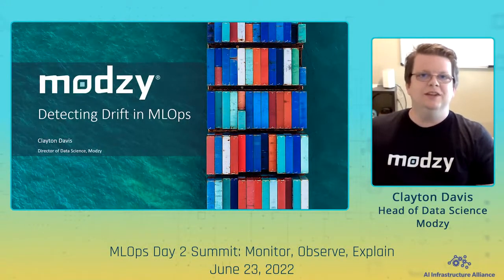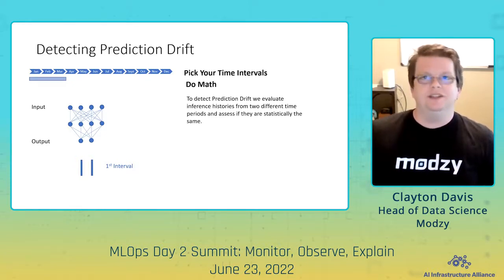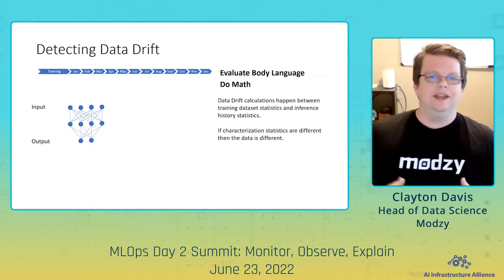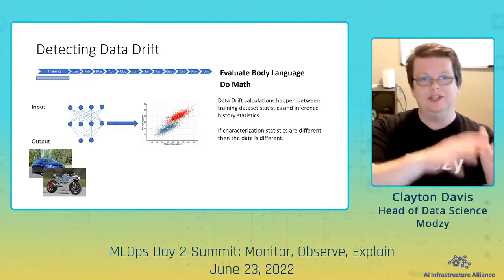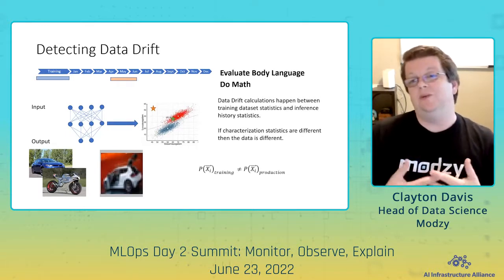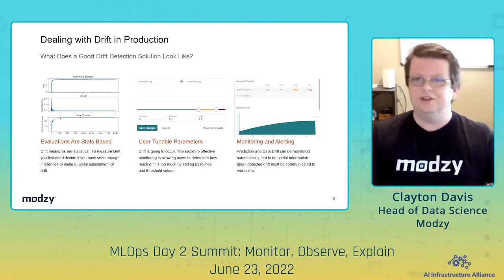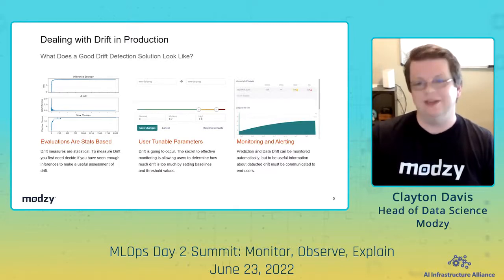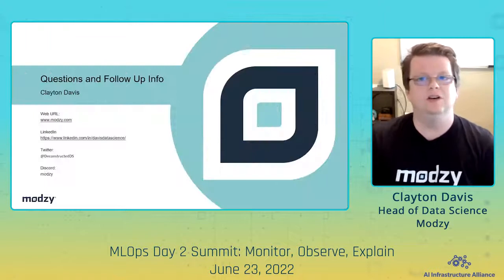Modzy - Monitoring Drift in Production